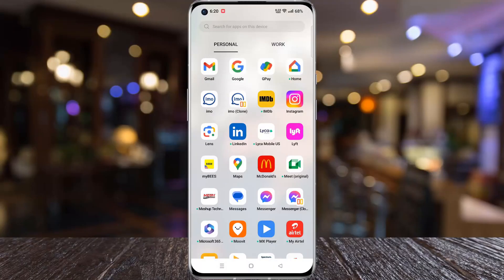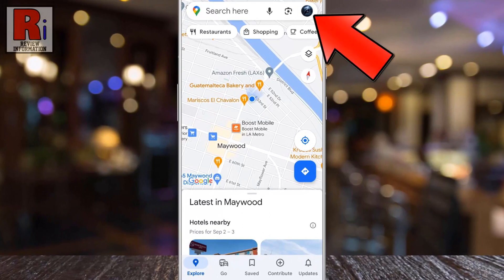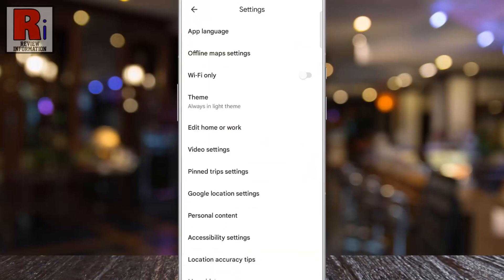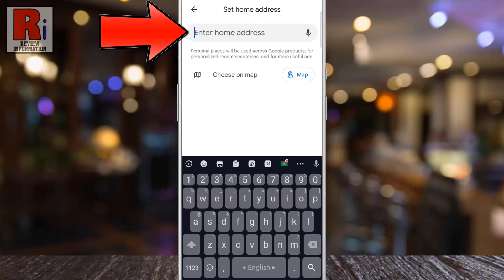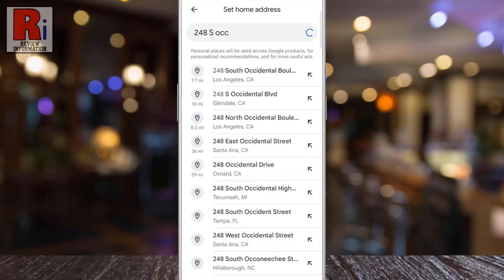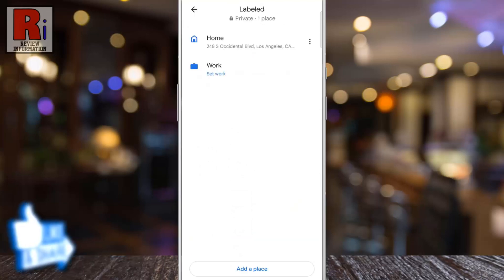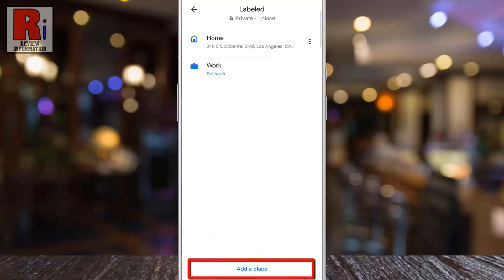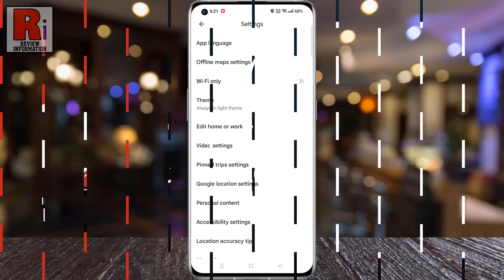How to Set Your Home Address on Google Maps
In this video I will show you, How to Set Your Home Address on Google Maps.

Open google maps on your phone. Tap on your circular profile picture, in the top-right corner. This will open a menu. Tap on Settings. Now go to, edit home or work. Then tap on home. In the search box, type the address you want to set as home. And finally, tap on done. That's it. Your home address has been changed. Similar way you can set your work place, or any other place as well.